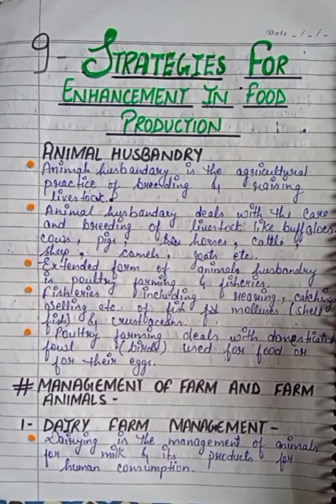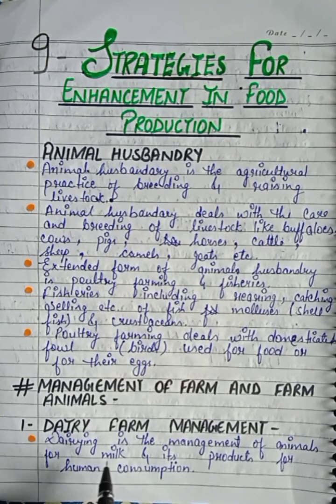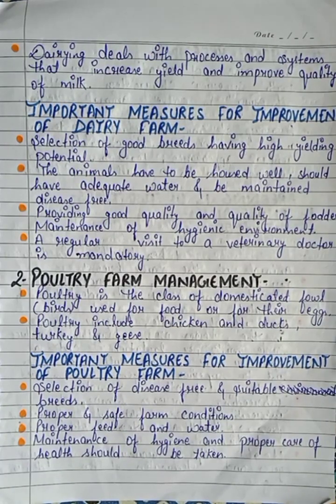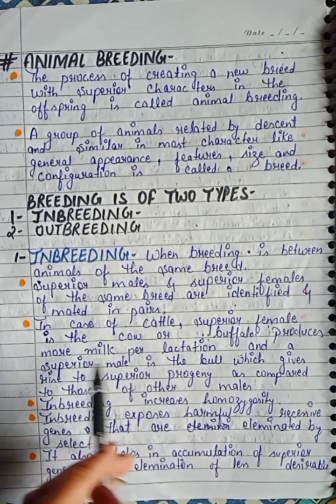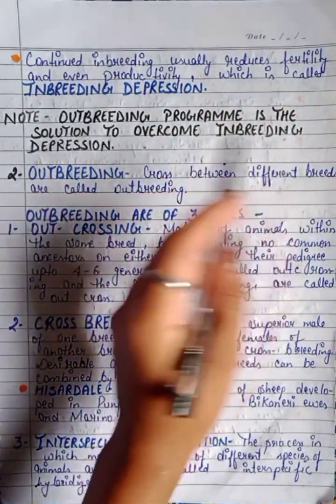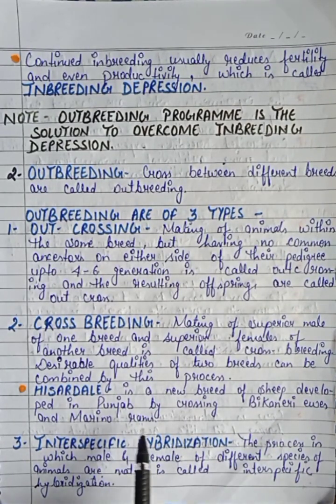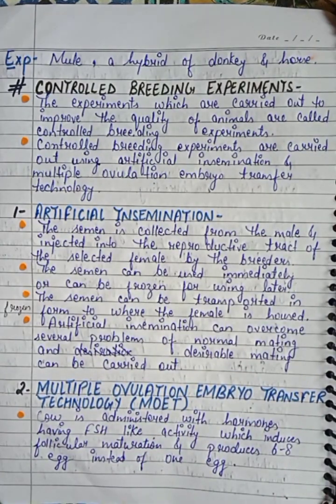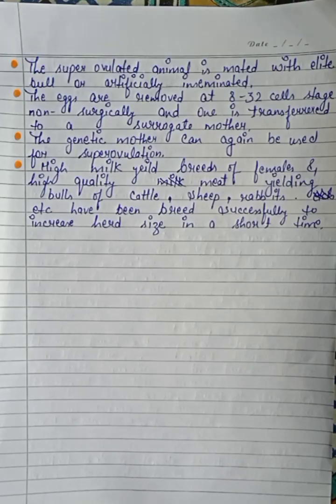best handwritten notes of ch.9 STRATEGIES FOR ENHANCEMENT IN FOOD PRODUCTION class12th BIOLOGY PART1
TOPICS COVERED IN VIDEO :
 animal husbandry
Management of farm and farm animals
poultry farm management
animal breeding
breeding are of 2 types :
inbreeding
outbreeding
Outbreeding are of 3 types :
Out - crossing
Cross breeding
Interspecific hybridization
Controlled breeding experiments :
artificial insemination
multiple ovulation embryo transfer technology ( MOET)